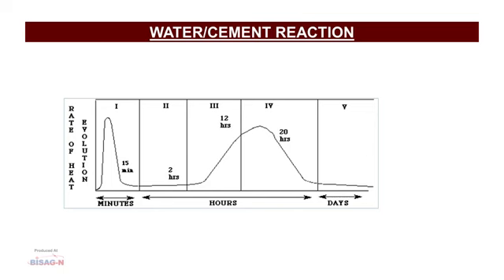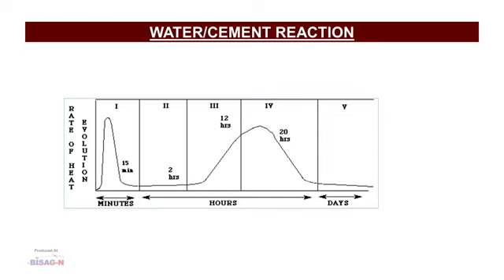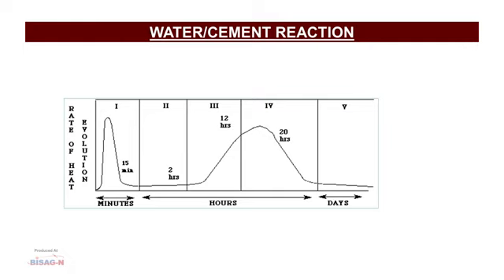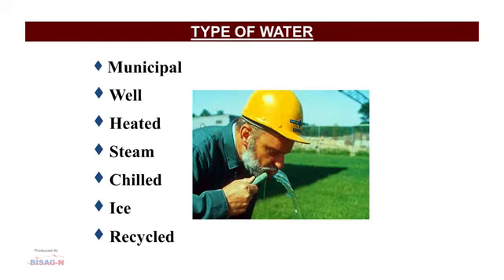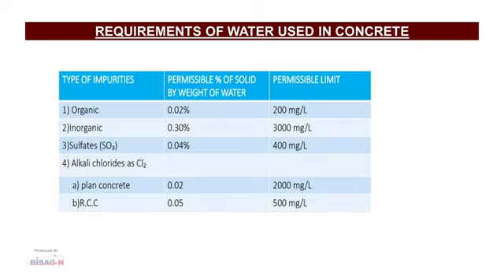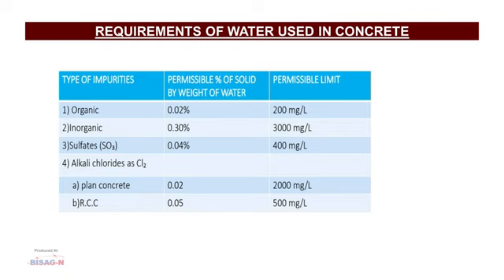PLANNING & DESIGN IMPORTANCE OF WTER IN CONCRETE STRUCTURE CONSTRUCTION VIKAS KESARWANI